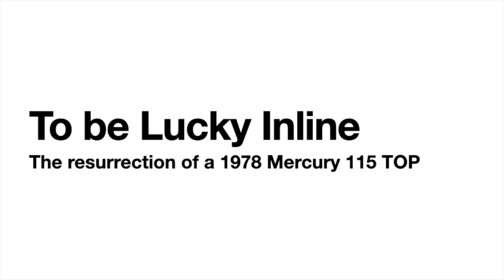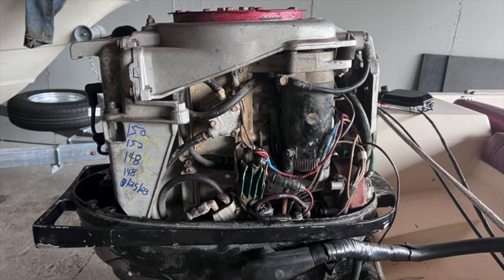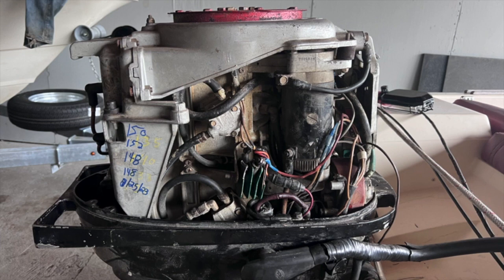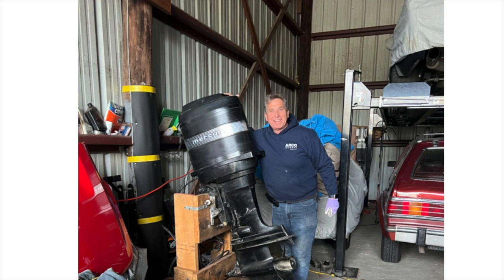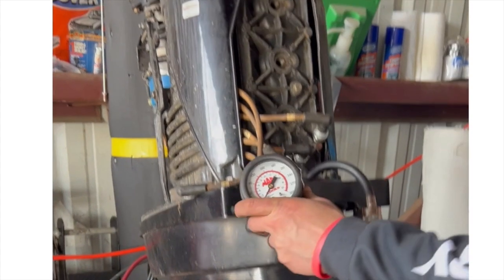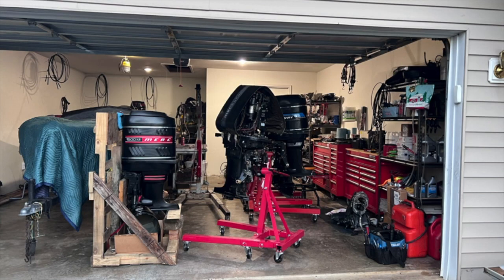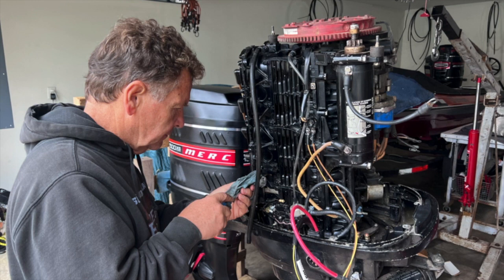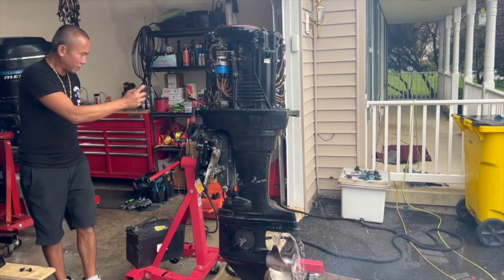115hp Mercury TOP repairs needed to bring it back to life. Resurrection of this Tower of Power (TOP)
The restoration of my 1978 115 Mercury 2 stroke Tower of Power. This engine was purchased as a parts engine and backup. When my 1979 90hp Mercury 6 cylinder couldn't break the 50mph barrier I decided to resurrect the 115. With the help of Mercson L6 and a road trip to WV our mission was accomplished. We knew the engine had good compression and spark. It needed an internal harness, a fuel pump, carburetors rebuilt with associated fuel lines and water pump kit. After a full day the old Merc was talking.

What is a Tower of Power (TOP)?

The "Tower of Power" is a nickname commonly associated with Mercury Marine's two-stroke outboard motors, particularly those from the 1960s and 1970s. The nickname is often used to refer to the high-performance versions of Mercury's outboard engines during that era.

Mercury Marine, a division of Brunswick Corporation, is a well-known manufacturer of marine engines, including outboard motors. The "Tower of Power" engines were known for their distinctive appearance, featuring a tower-like structure that housed the carburetors and air silencers. These engines were renowned for their power and performance during their time.

It's important to note that developments in outboard motor technology have occurred since the "Tower of Power" era, with advancements such as four-stroke engines, electronic fuel injection, and other innovations. If you're interested in specific details about a Mercury outboard motor with the "Tower of Power" designation, you may want to check historical records, vintage boat forums, or contact Mercury Marine directly for more accurate and detailed information.